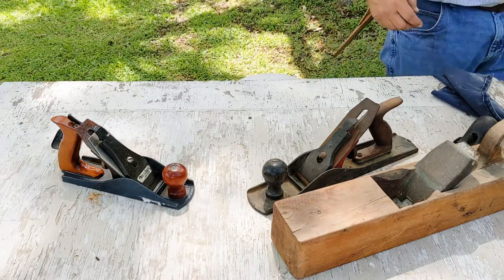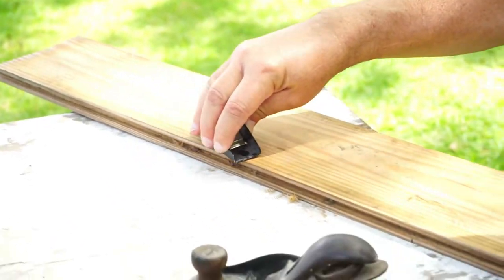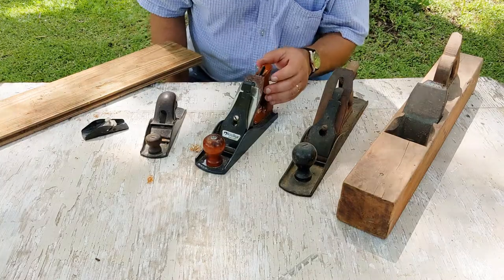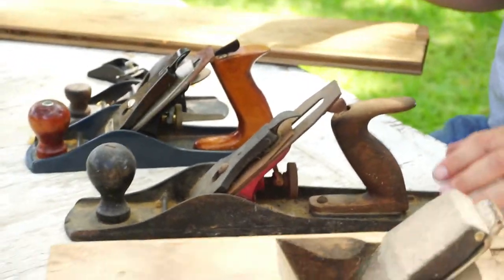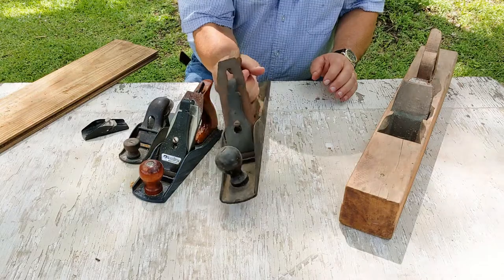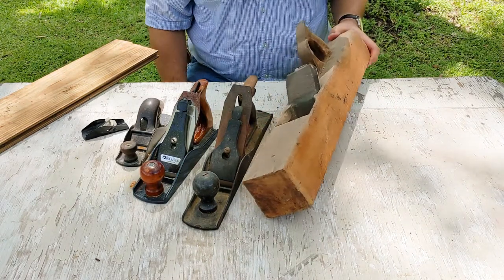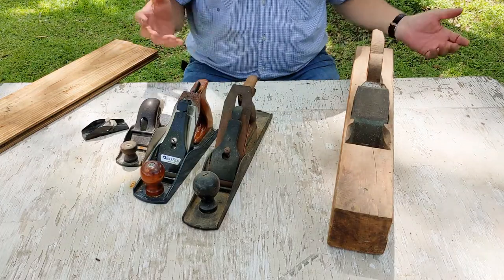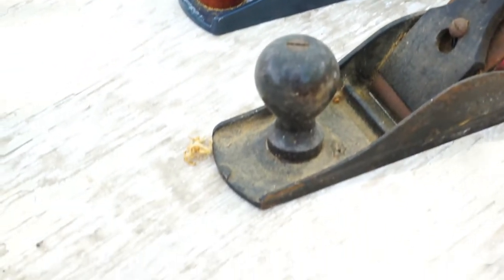Dad's wood planes | Dad's Tools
Dad has several wood planes, including block planes, smoothing planes, and jointer planes. Some he bought for projects, and others were given to him by his dad.